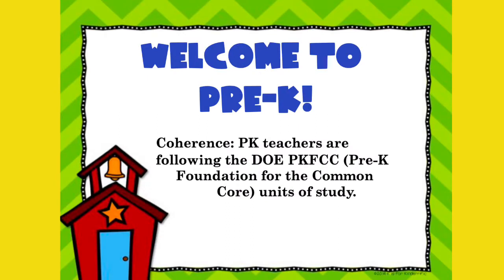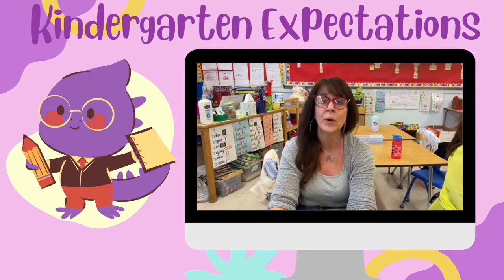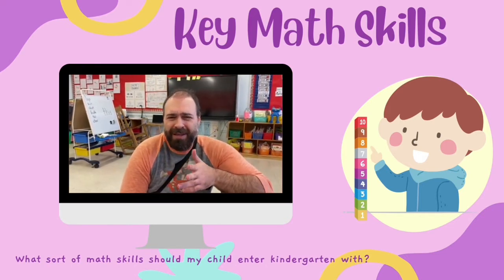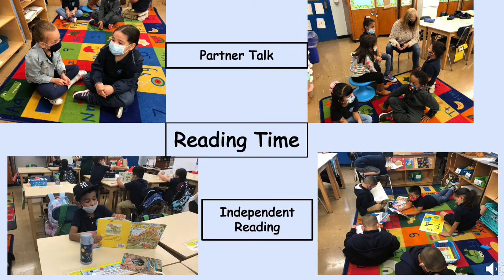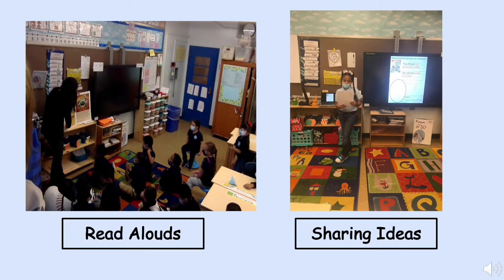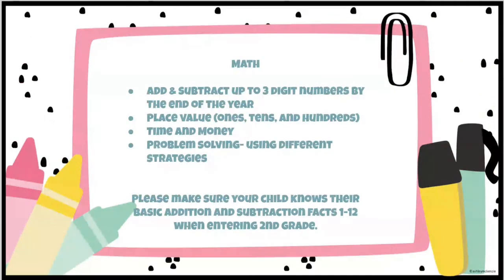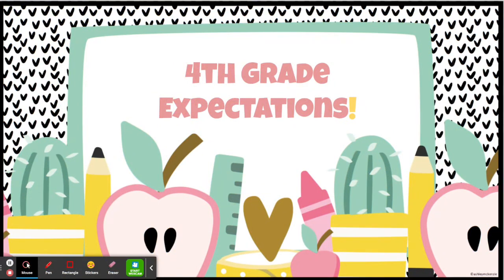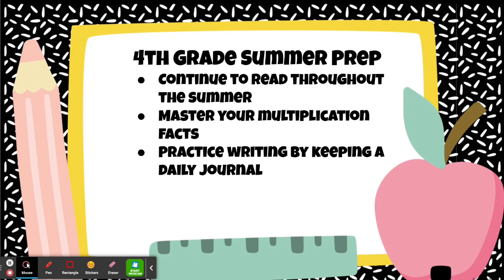P S 304 Virtual Parent Teacher Conference 2021-2022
It is always difficult for parents to not know expectations for learning. PLease watch out Virtual Parent Teacher Conference that outlines learning expectations for the year!